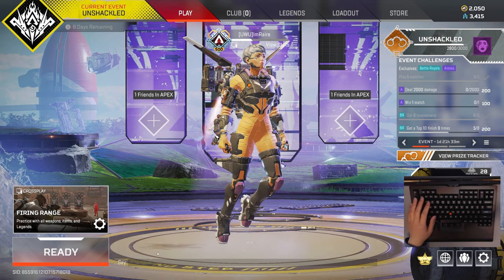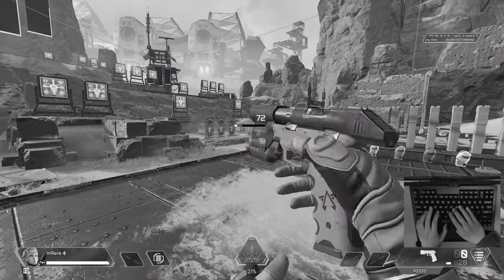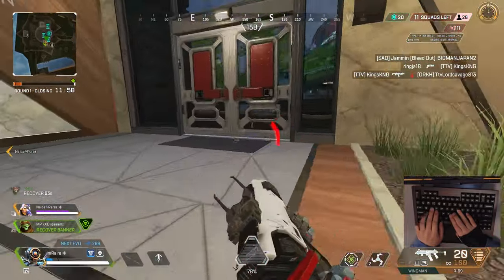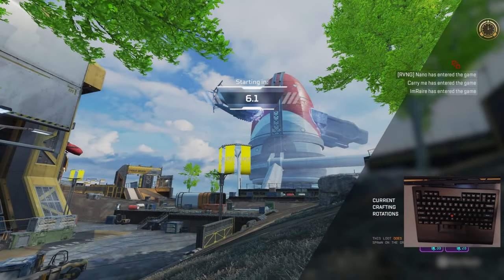Gaming With A Trackpoint Is A Confusing Mess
The trackpoint is a weird little peripheral, primarily found in Lenovo laptops, this isn't really something you want to play games with. And yet here we are because my curiosity has gotten the better of me.

I mean it can't be that bad right? A cat isn't going to be meow over this right?

Channel Art By Bananaphone9, Flaming Dragon, Polaris Sketches